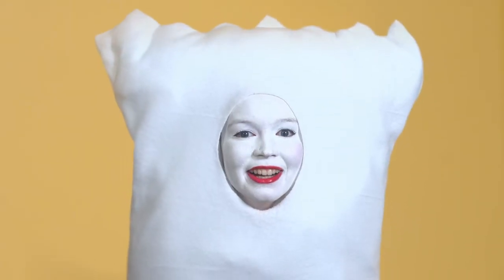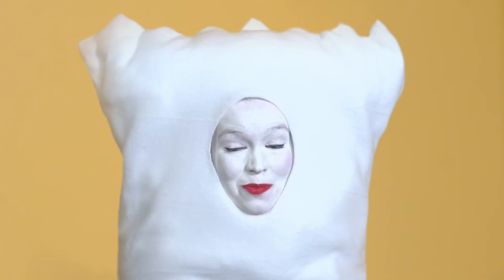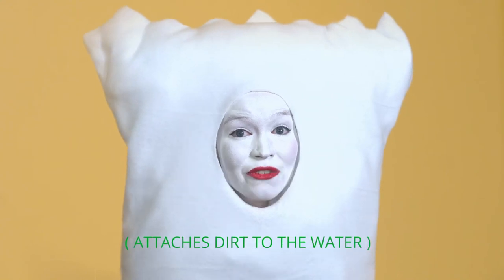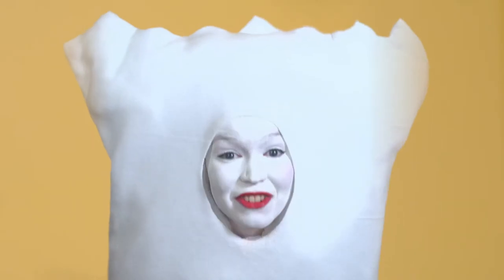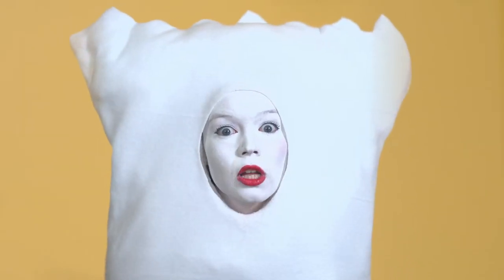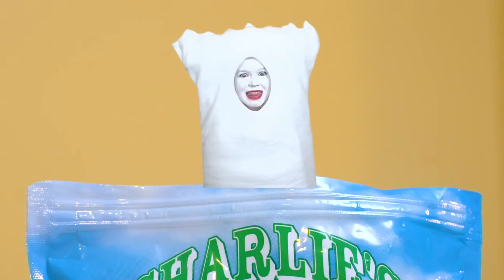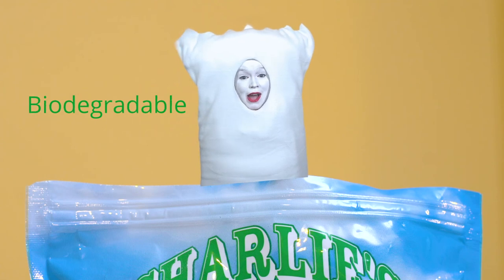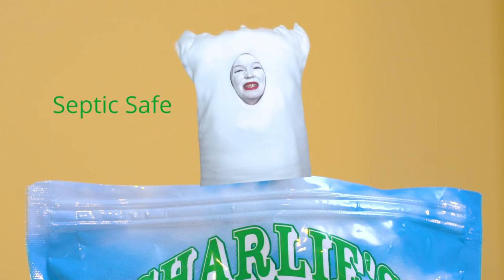Charlie's Soap Laundry Powder Packet - Pick Me, Pick Me!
Charlie's Soap Laundry Powder Packet - made of everything right to get your tough stains out, yet easy on your skin and the environment.

First, a quick overview for those who have been living, or doing their laundry, under a rock: laundry pods (aka tabs, tablets, or packs) are single-sized soap portions sealed inside dissolvable pouches. Pull one out, toss — er, plop — it into your washing machine, and hit start. Voilà, no more dealing with the unimaginable drudgery of measuring out the proper dose of detergent and pouring it in! The packs make proper dosage a cinch for normal-size loads, and they're especially convenient for apartment dwellers, who might otherwise have to lug a hefty container to the local laundromat.

Charlie’s Soap is an all-natural laundry detergent like no other. We just do a better job of getting clothes clean. But what makes Charlie’s Soap so special? It’s all in the science.

Charlie’s Soap products contain only biodegradable, hypo-allergenic ingredients that are safe for the earth. They contain no smelling agents, leave no residues, and rinse clean away. Charlie’s Soap is designed to do one thing: make it easier for water to do its job.